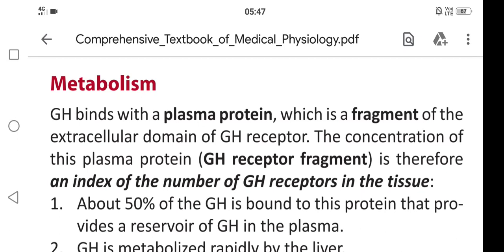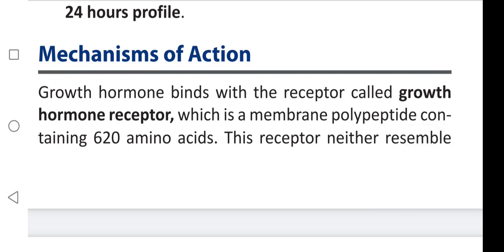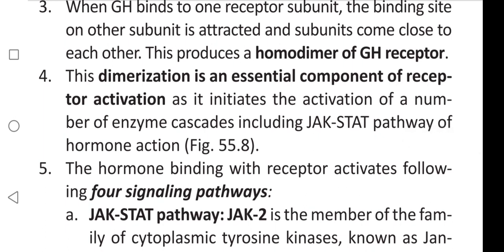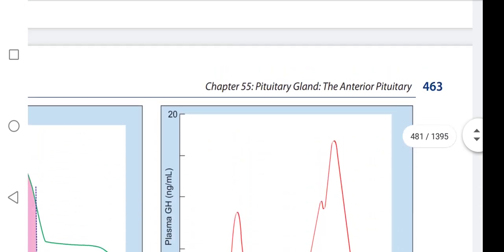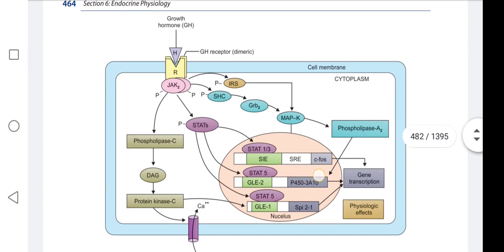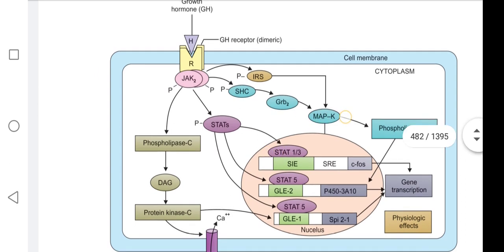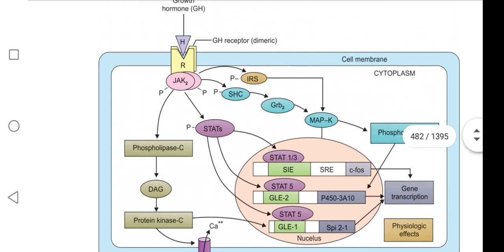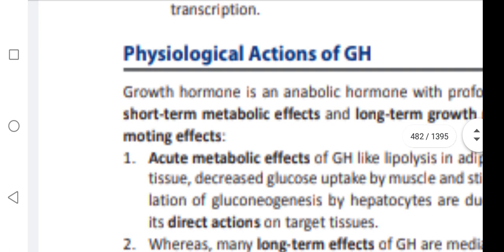Physiology - Metabolism of Growth Hormone